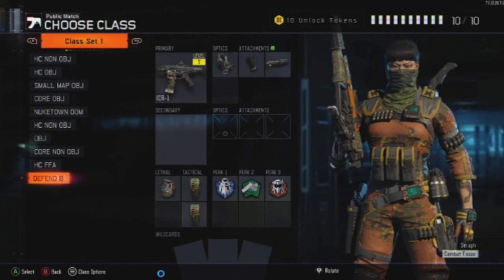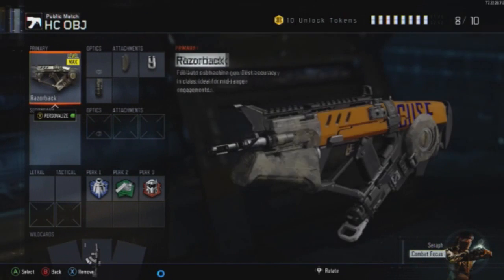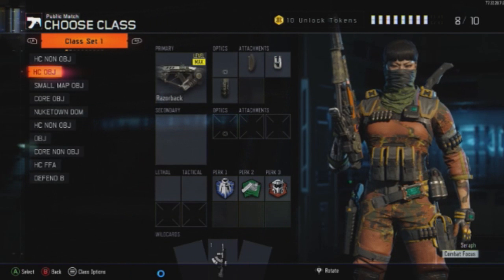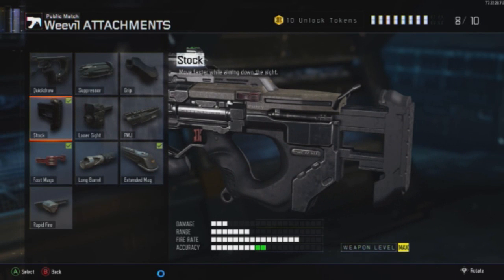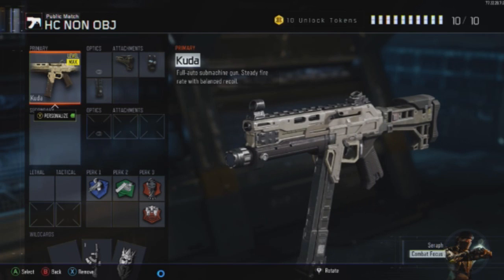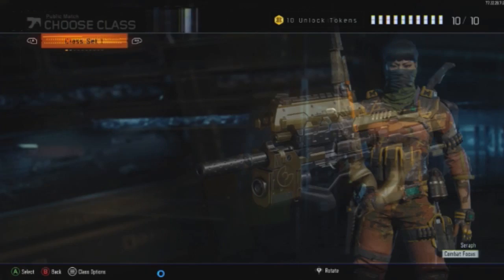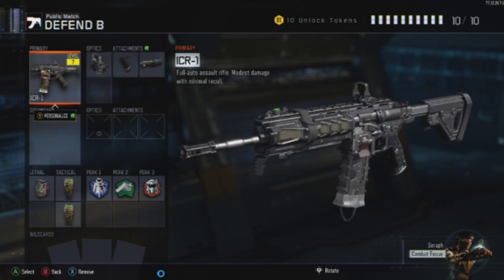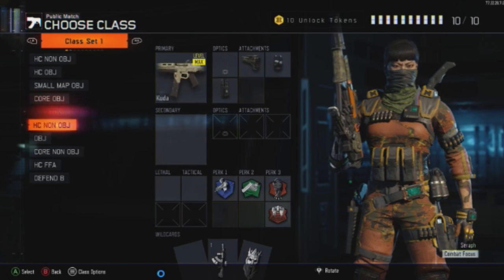TOP CLASS SETUPS OF ALL TIME | 100 KILLS EVERYTIME!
Struggling to find a class that works? tired of dying 1 off a streak? well look no more. these are the best class setups for whatever gamemode you guys and girls play! These class's are not only overpowered but will rack you up kills left and right!

Follow Boom on his twitter @reallynooob and follow his live stream